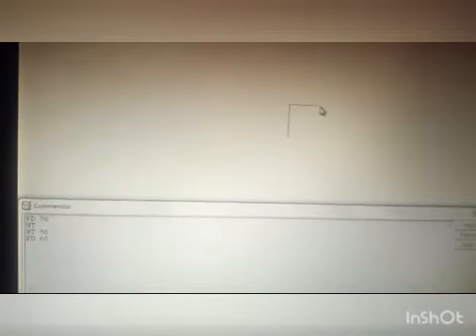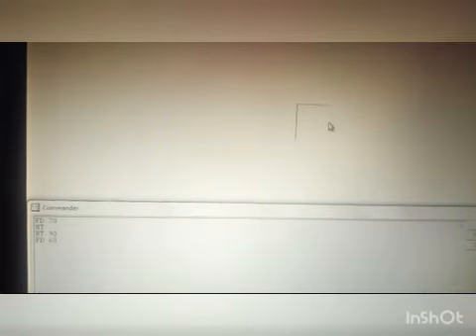MS LOGO : ST, HT, PU , PD